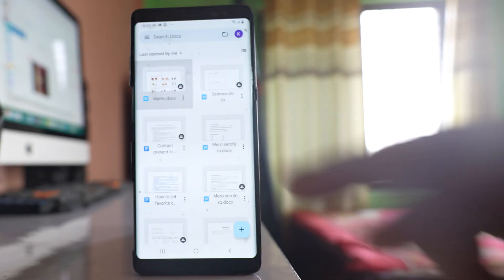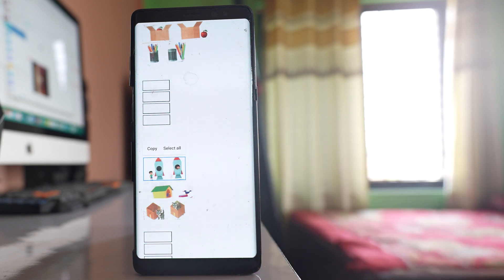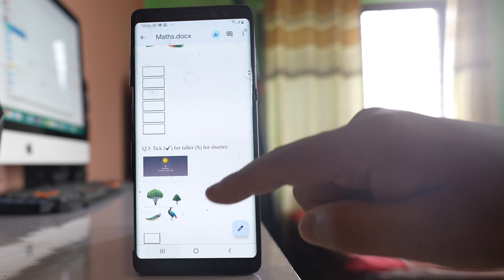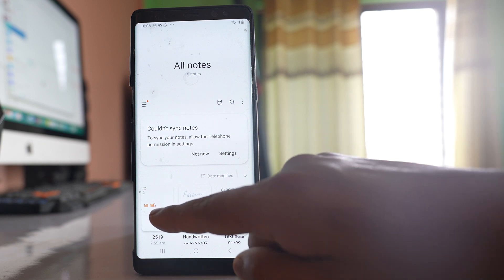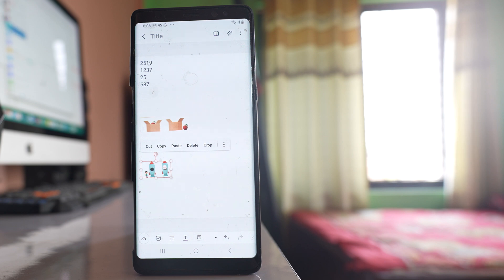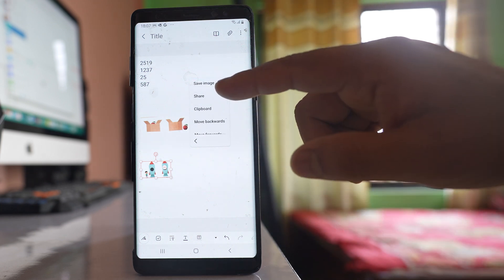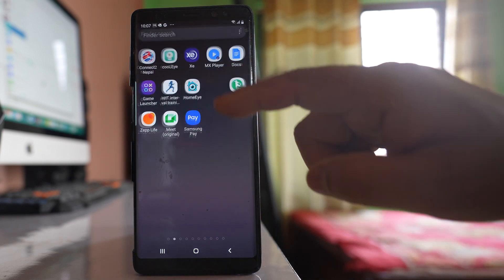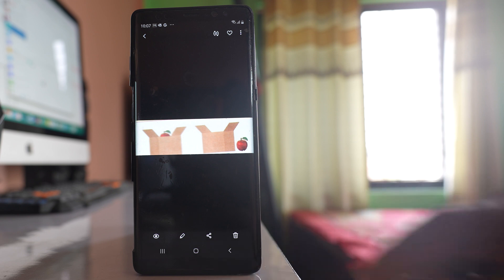How to download an image from google doc in android device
How to download an image from google doc in android device | How to extract an image from google doc | How to save an image from google doc | How to save pictures from google doc to a phone

If you want to download an image from Google doc then let us see how to do it. Let me open Google doc. Let me open this document

and if you see I have images in this Google doc. So if I have to download it what I will do is I will tap and select the image. Now I cannot download the image from here by any means. So what I have to do is I have to copy this image at first and then what I will do is I will close this window for the moment and then I have to open notes. In my case this is a Samsung phone so I have opened this Samsung Note. Let me open it and let me tap and hold on the screen and then paste. So the first thing that you have to do is you have to paste the image in Samsung Note. Now if this image is not selected again tap and select the image. Tap on this three dotted icons here. You will see some options here. I will scroll and you can see there is an option "save image". So I will select it

and the content saved in gallery. So what I will do I will go ahead and open gallery.

I will scroll down a separate folder is created "Samsung Notes" and if you see the image is downloaded. So this is how you can download an image from Google doc.